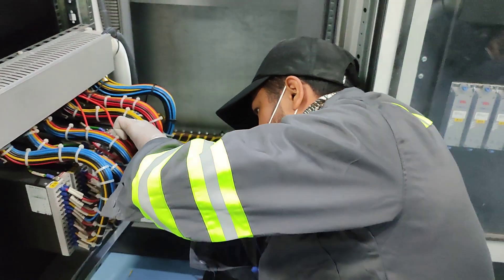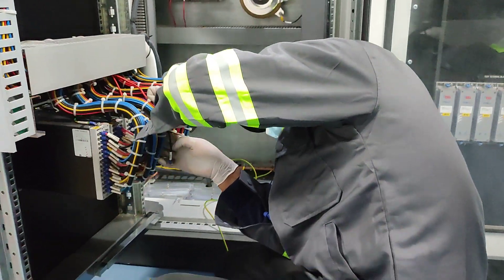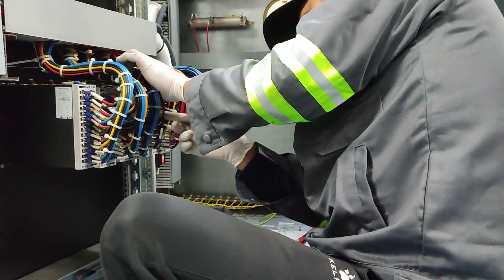Maintenance Activities| Upper Tamakoshi Hydropower 456MW|Protection System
Our electrical Engineer Mr. Bishwo Dip Koirala explaining about the various Unit Protection Activities performed during plant overhauling 2079 Kartik